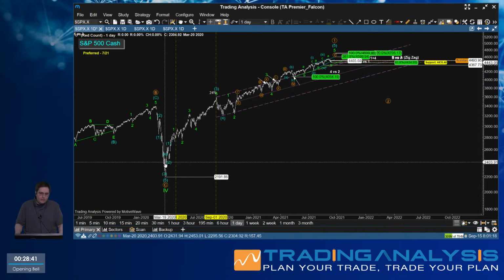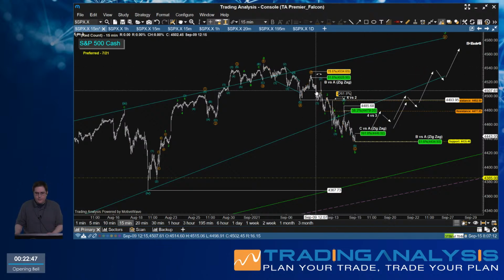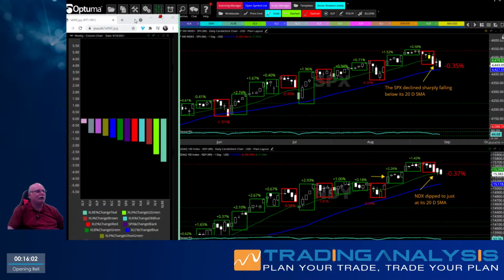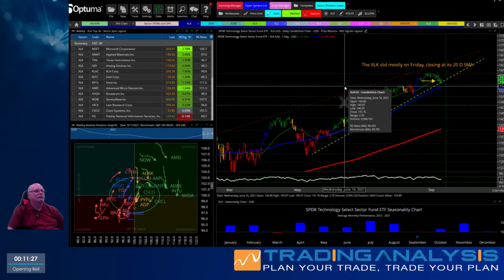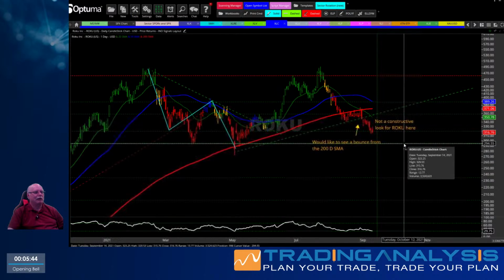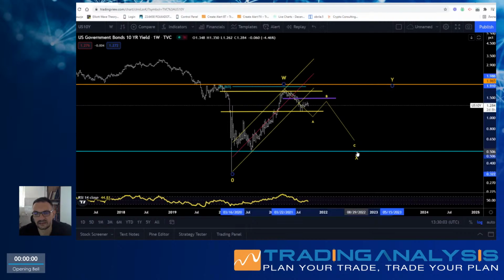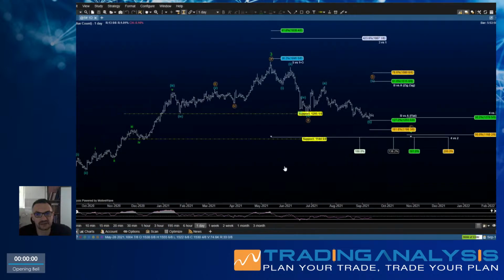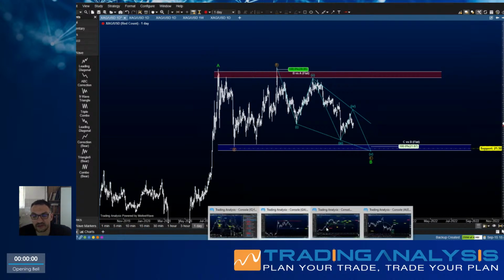TA Live! Wednesday Live Stream - 9/15/2021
Real capital, real trades -- That's how we operate at Trading Analysis, always have and always will! Join us for our weekly TA Live! Wednesday Livestream show, where the entire team gets together to bring you the best in Elliott Wave analysis. Our coverage includes everything from Major Market Indexes to Individual Stocks, Cryptocurrencies and more! Let us who you what we have to offer, what Elliott Wave has to offer, and more importantly how we can help you along the way. See you there!

👇 For more in-depth Elliott Wave Analysis and Coverage of Stocks, Forex and Crypto, check out our service offerings 👇

**Trade Computer**
Falcon F37-GT